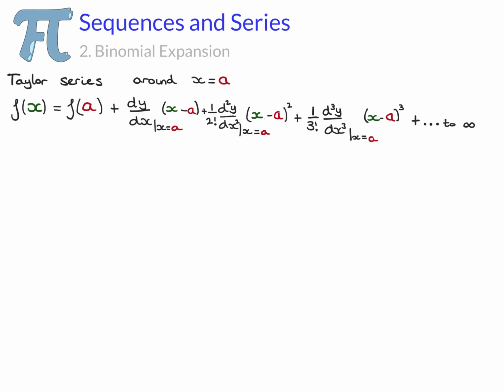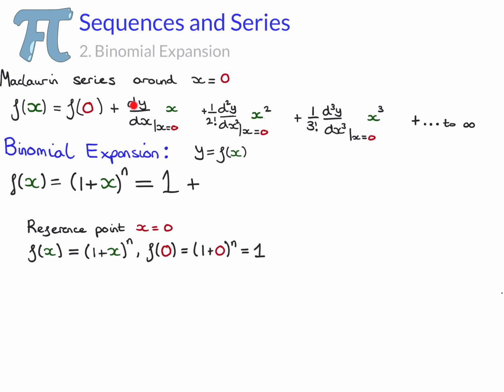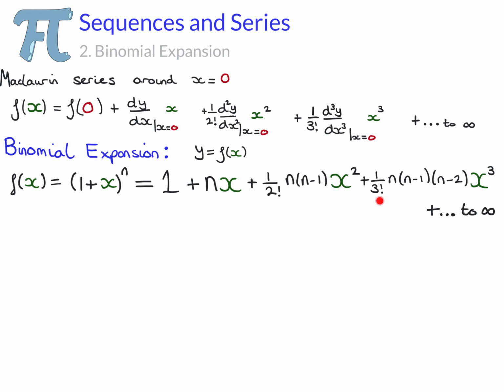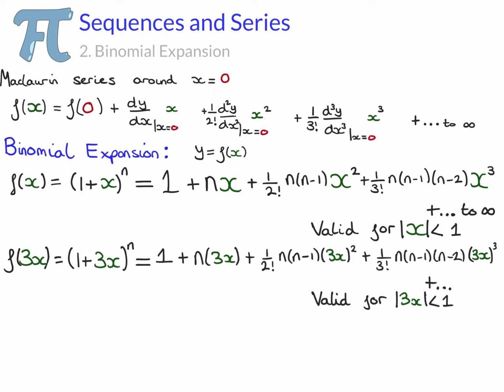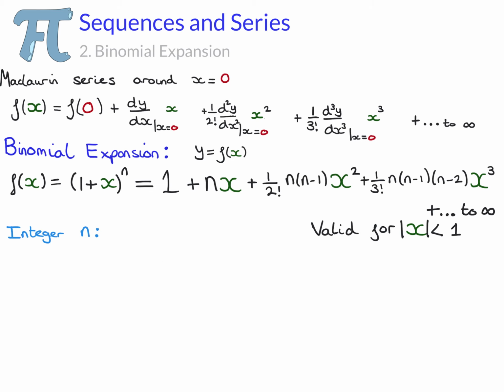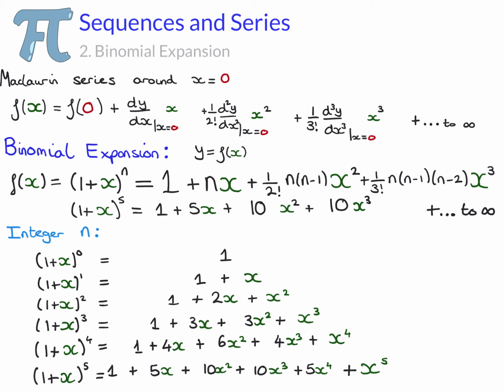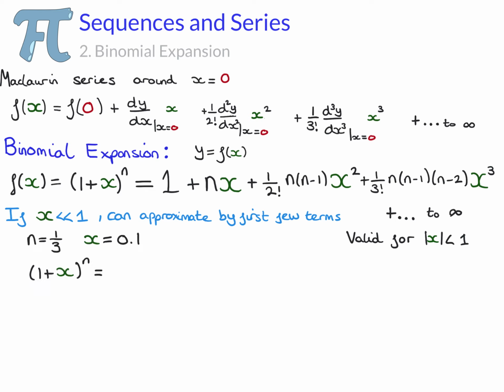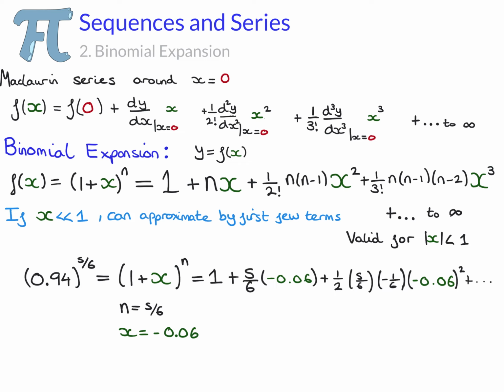A Level Maths- Sequences and Series 2. Binomial Expansion